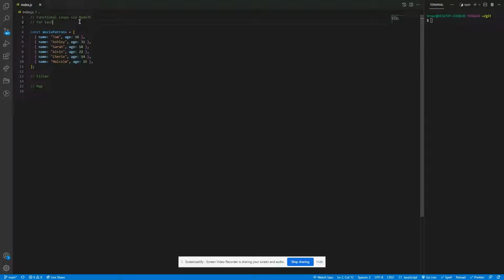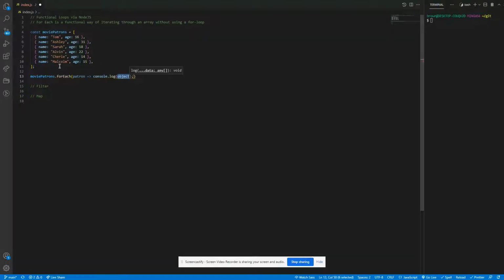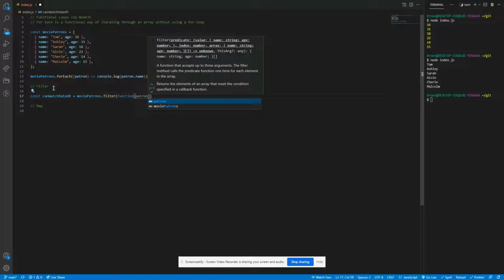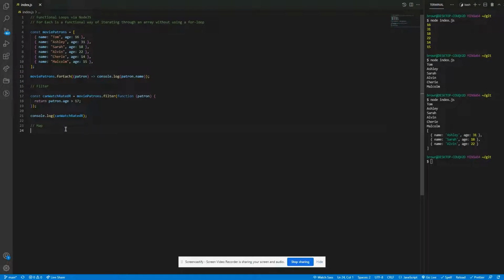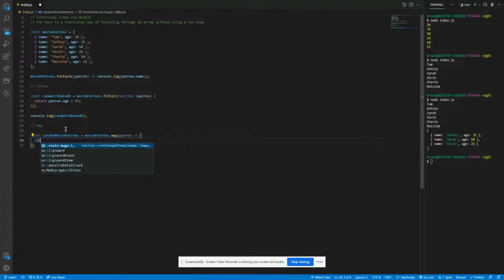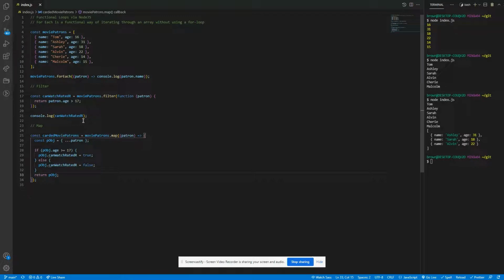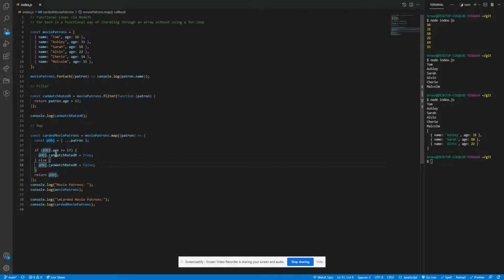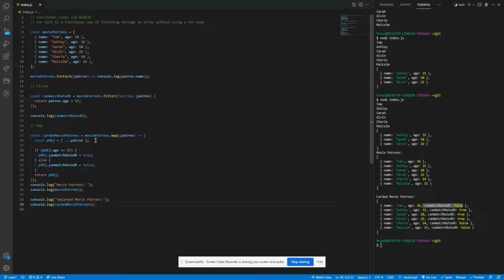Javascript Tutorial: For Each, Filter, Map Methods Explained!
Javascript Functional Loops:

forEach: is a functional way of iterating through an array without a for-loop

Filter: returns a new array containing only elements whose callback returns a truthy value

Map: returns a brand new array the same length as the first. Each element is passed into the callback.
Whatever is returned from the callback at each iteration is what goes into that index of the new array